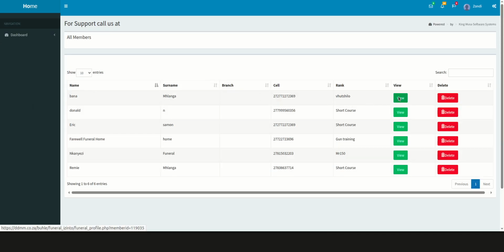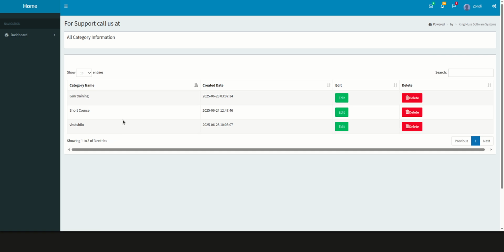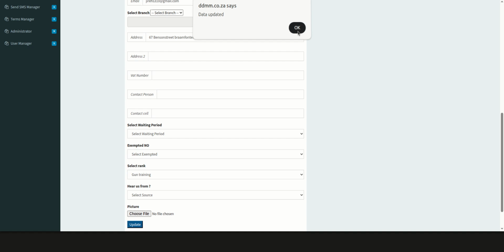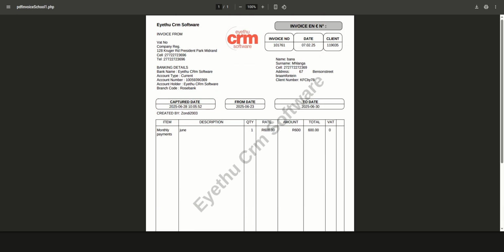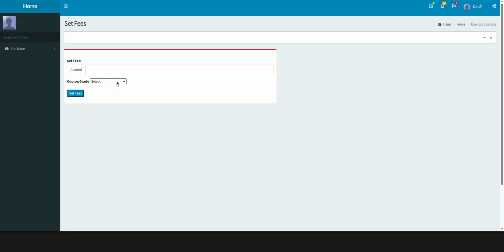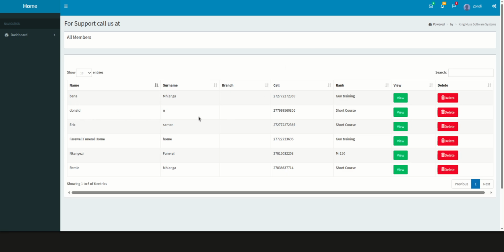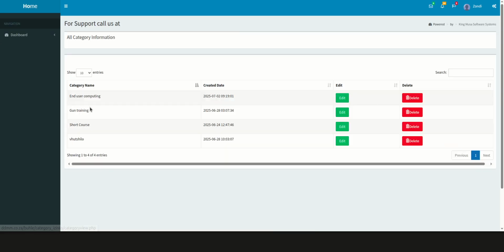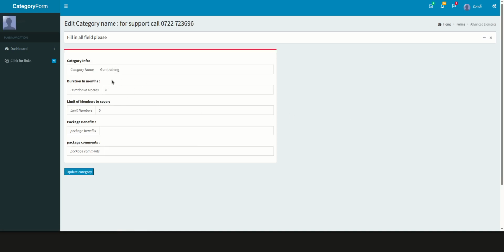How to Configure student fees based on the duration of the course in Eyethu CRM Software